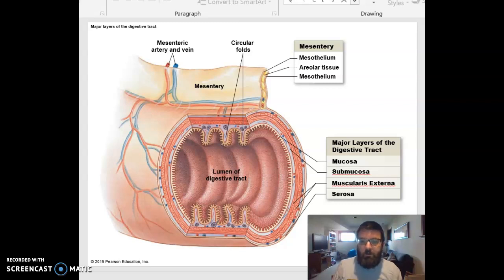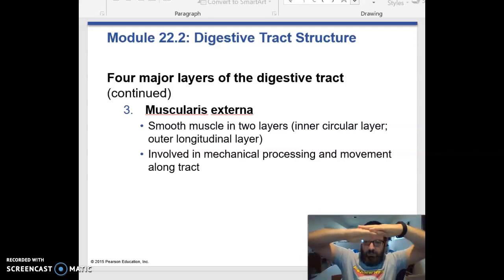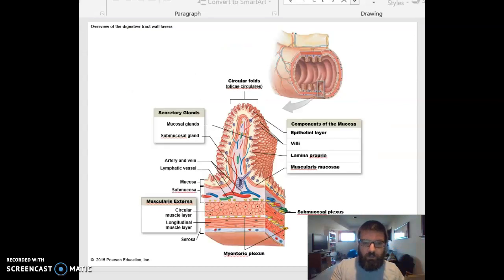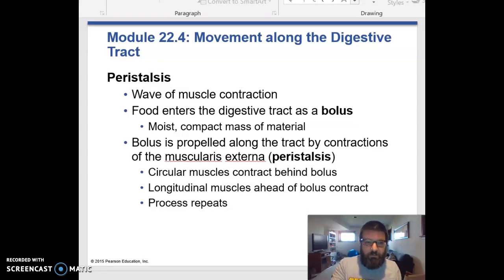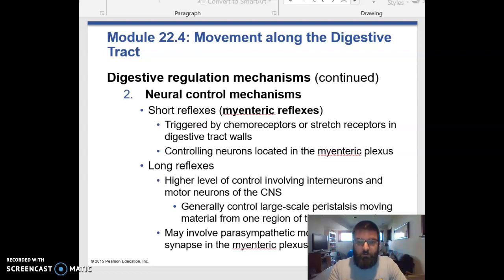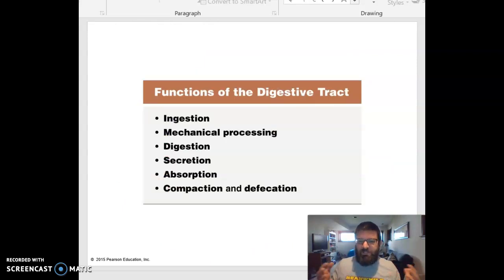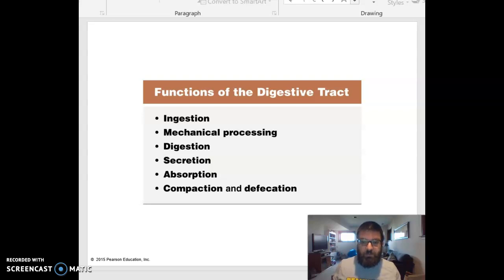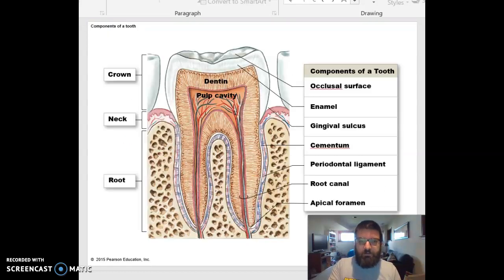Bio 152 Ch. 22 part 1